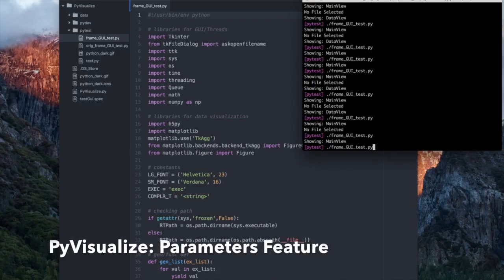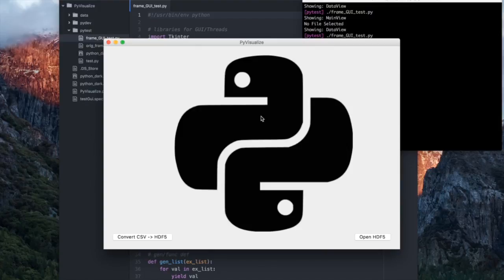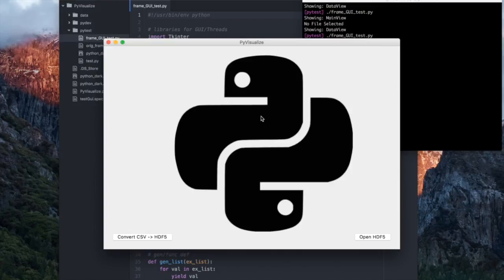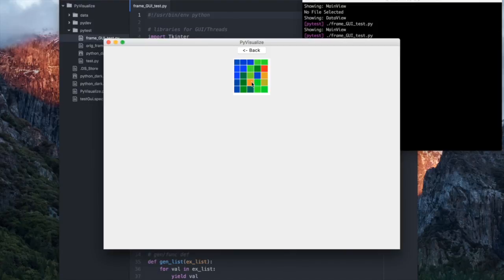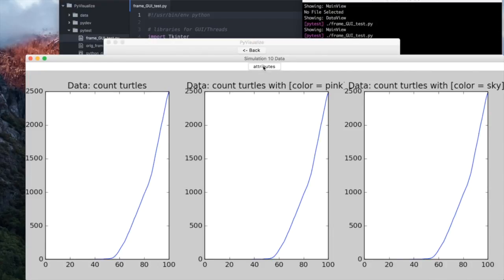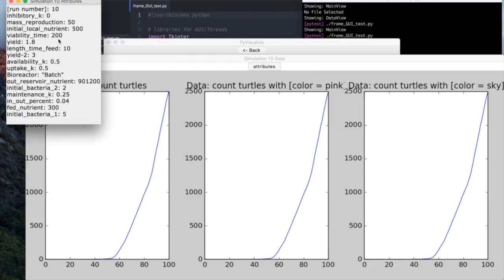PyVisualize Parameters Feature